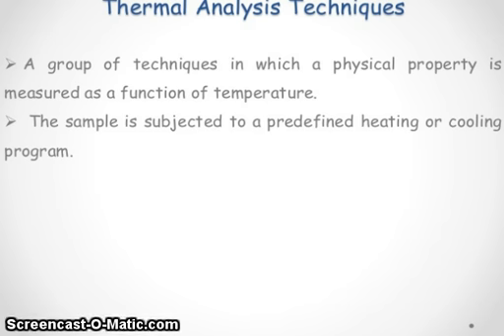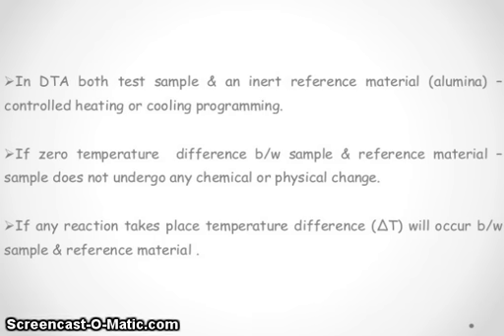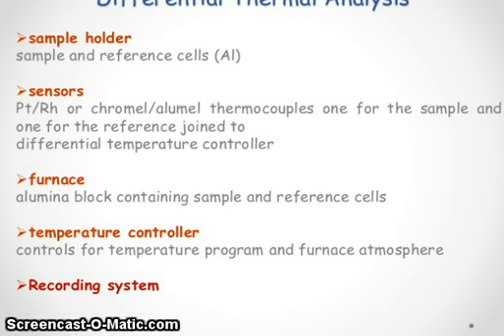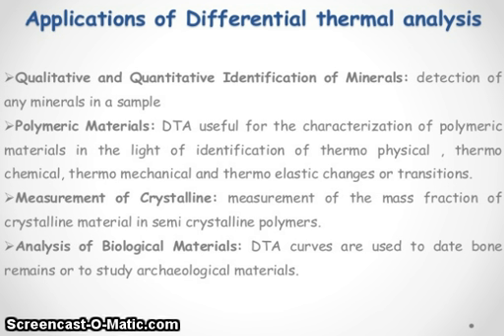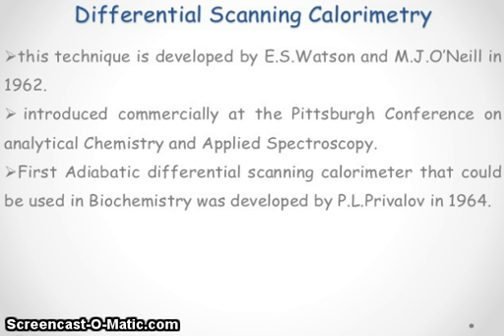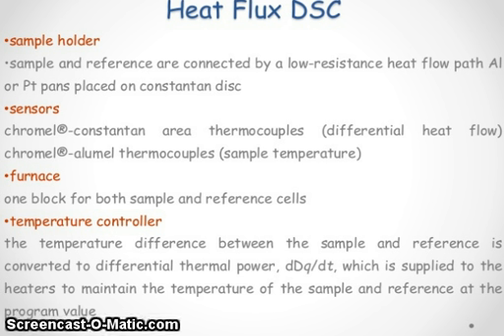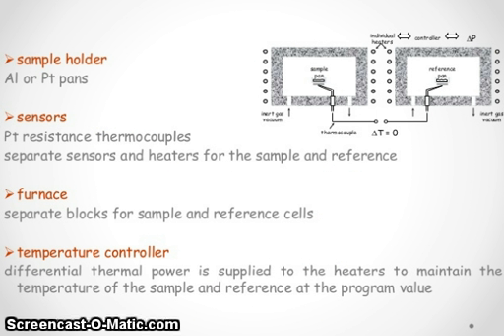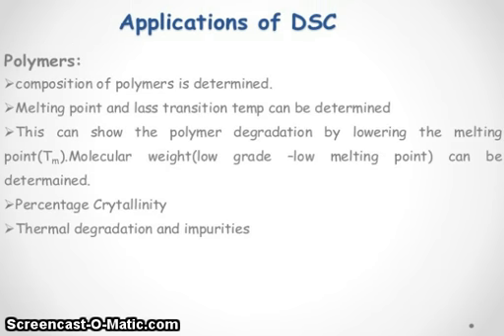Thermal analysis Techniques